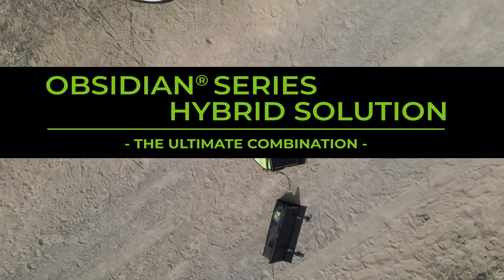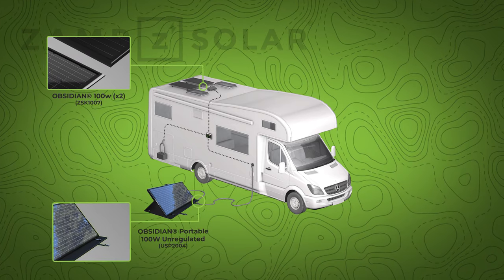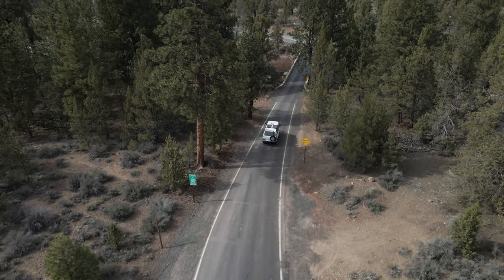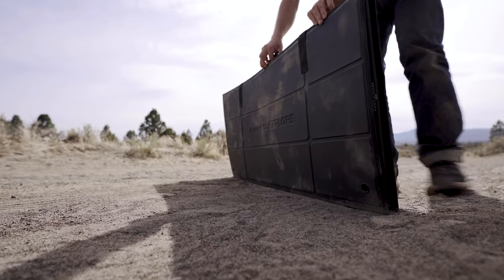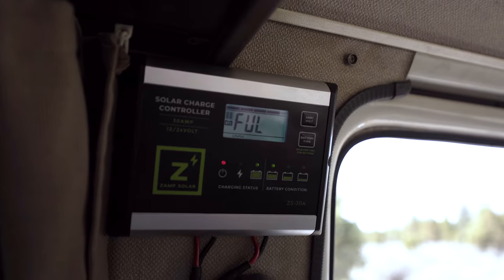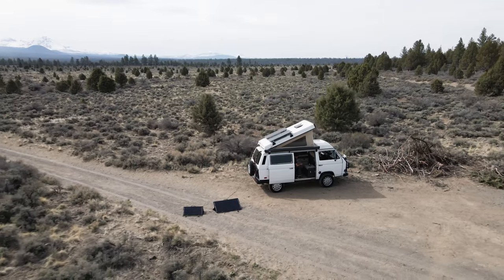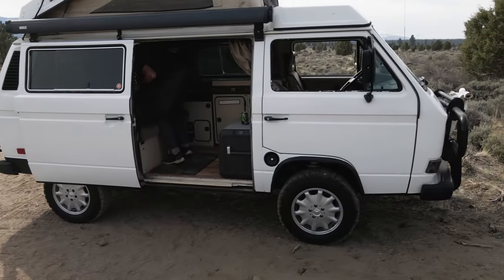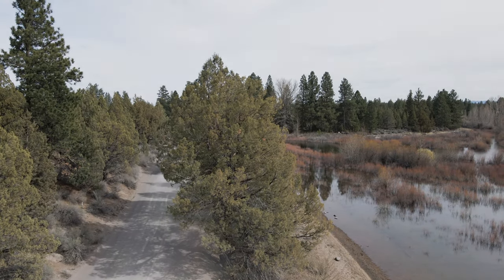Introducing the Zamp Solar OBSIDIAN® SERIES Hybrid Solar Kit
The OBSIDIAN® Hybrid Kit encompasses the very best of our Obsidian® Solar Panels, Obsidian® Portable Solar Kits, Integration Kit, and Solar Side port in one complete package. EachOBSIDIAN® Hybrid Kit offers the most functional, versatile, and simple plug-and-play solar solution with custom power options ranging from 200-500 Watts in both fixed-roof OBSIDIAN® Solar Panels and Obsidian® Portable kits with all the necessary components to build the Ultimate Solar Solution.

install your off-grid solar set up by connecting the solar panel to your battery with one easy-to-install Integration Kit (minimal tools required). The included 30-AMP digital charge controller can handle systems up to 500 watts and is compatible with Lithium and Lead-Acid Batteries. This kit also includes a three-port cable entry roof cap, wiring to the controller, and a fused wiring harness to run from the controller to the batteries.

Our OBSIDIAN® SERIES Portable Kits are the perfect on-the-go power solution to charge your next adventure when your roof-mounted panels are shaded or not in the optimal location. It features patented low-profile solar panels to provide the ultimate flexibility and durability. These Made in USA panels are handcrafted in Bend, Oregon using premium materials and precision manufacturing techniques to meet your off-grid power needs and exceed your expectations.

Perfect for tight storage spaces in vans RV;'s and overlanding trailers, the OBSIDIAN® SERIES portable kits are low profile, robust, & lightweight. The OBSIDIAN® SERIES portable kits are 50% slimmer than our Legacy Series Portable Kits.  OBSIDIAN® SERIES Portable Kits feature an integrated carry case that doubles as a quick-deploy adjustable stand.  Slim anodized aluminum carry handle makes handling a breeze. The Tactical Carry Case utilizes an integrated storage bag to hold all the necessities and the case lays flat to maximize storage potential. This kit utilizes the unregulated portable kit since it will be wired to the onboard charge controller included in the integration kit.

Perfect for all recreational vehicles or overland rigs, our OBSIDIAN® SERIES 100-Watt panels are as thin as a flexible panel and 30% lighter than a traditional panel without compromising efficiency. This American-made panel also features an ultra-aerodynamic profile and a sleek black anodized aluminum frame.